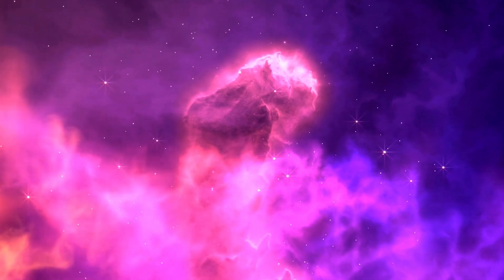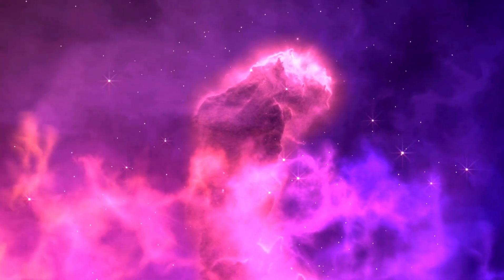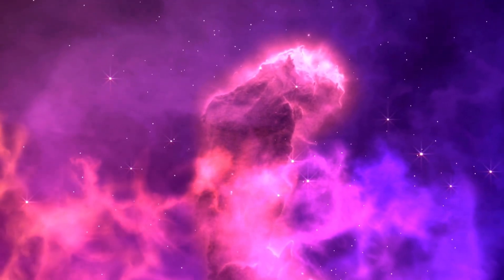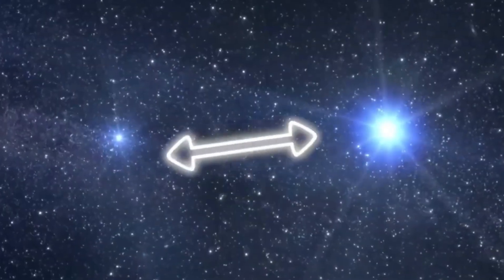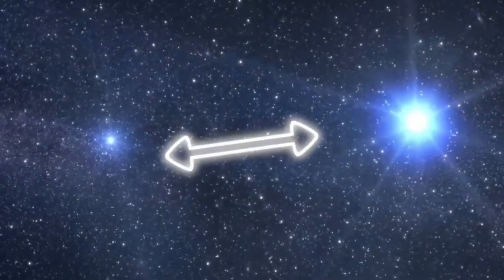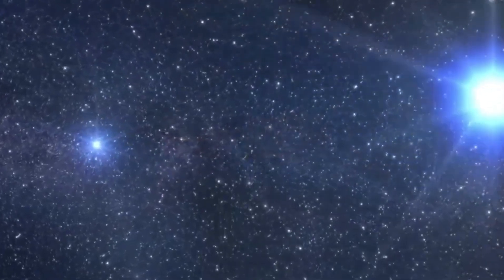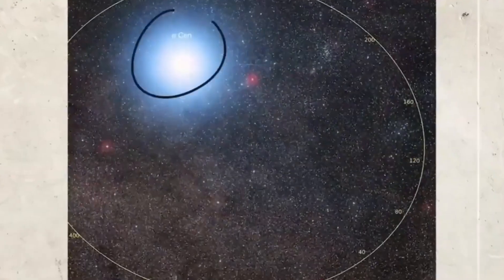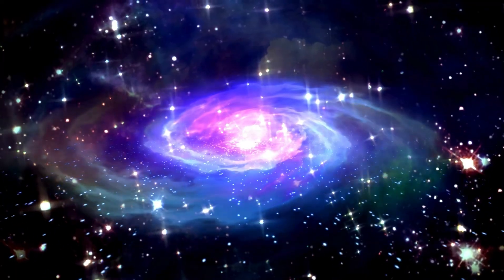James Webb Telescope Just Detected an Advanced Civilization on Proxima B